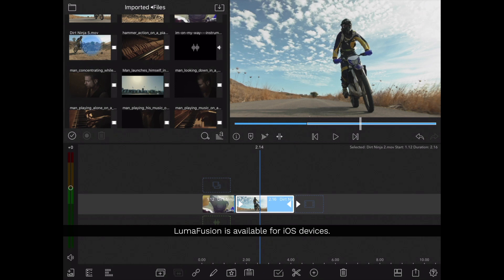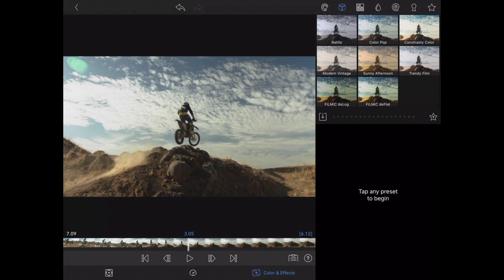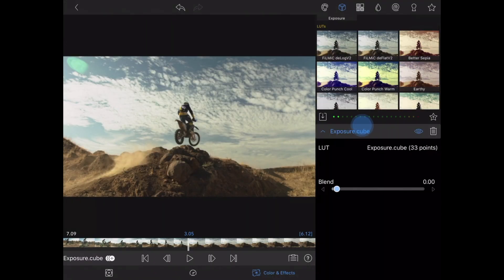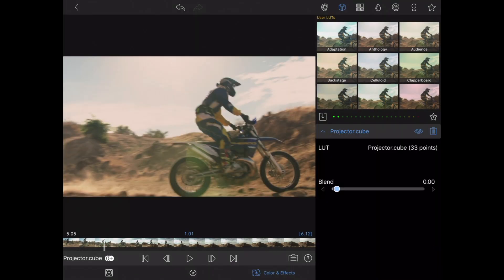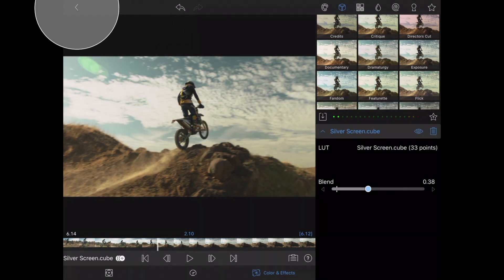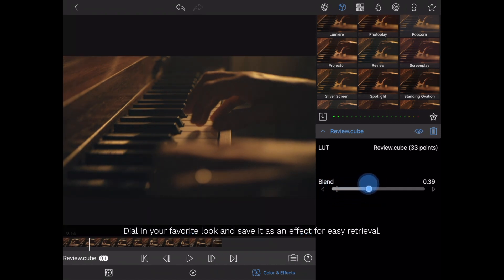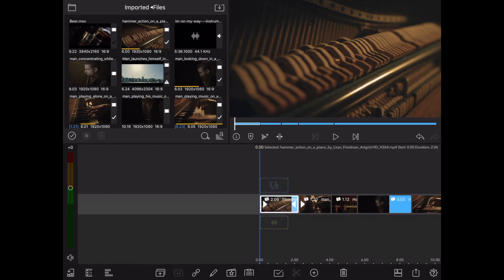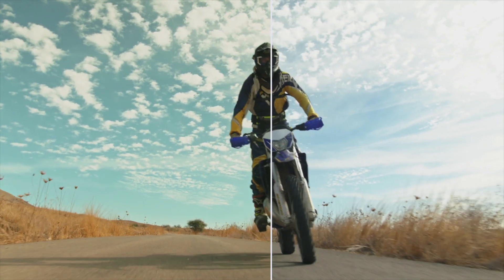Learn how to load and use mLUTs in LumaFusion - MotionVFX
LumaFusion is a great way to edit on the go, and using mLUTs from MotionVFX will give your videos an extra boost.
MotionVFX makes LUT packs for many video editing platforms like Final Cut Pro X, Adobe Premiere Pro and DaVinci Resolve.

In this lesson, learn how to install mLUTs into LumaFusion and how you can create all new looks with just a few taps.

0:00 Introduction and example.
0:24 Accessing LUTs in LumaFusion.
1:00 Using LUTs in LumaFusion.
1:57 Deleting LUT files from LumaFusion.
2:33 Saving effect preset with LUTs in LumaFusion.
2:52 Applying effect presets to clips in LumaFusion.
3:06 Using the Color Palette with LUTs to create new looks in LumaFusion.
1:00 Sending LUT files to your iOS device.
1:01 Adding LUT packages to LumaFusion.

For more information about different LUT packs and other great templates, plugins and tutorials,